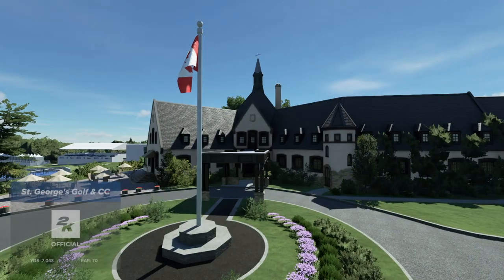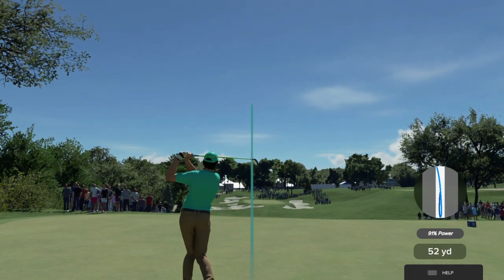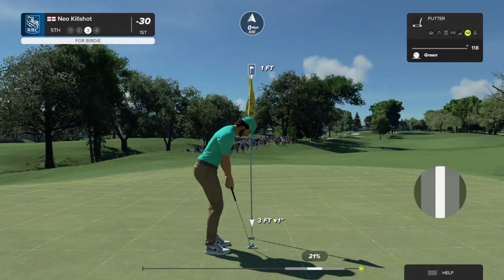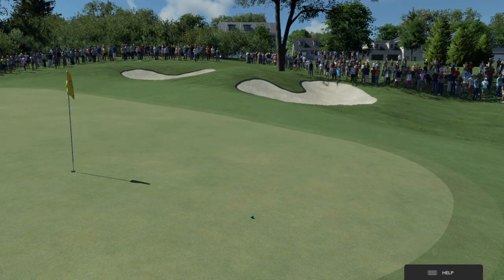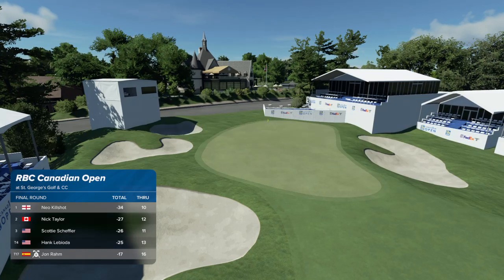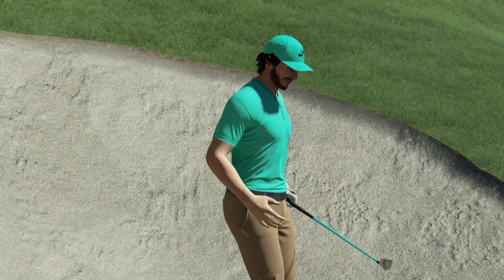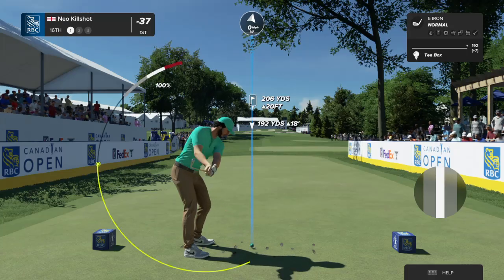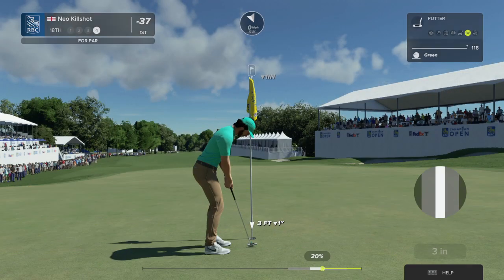PGA TOUR Canada open champion